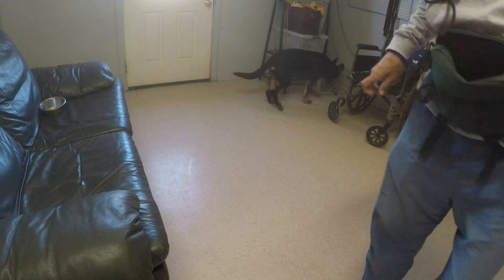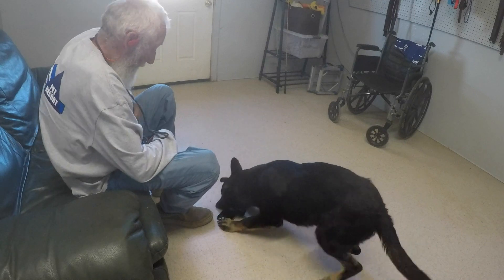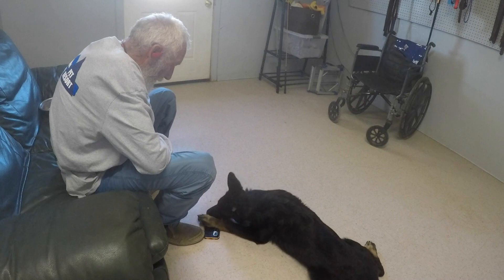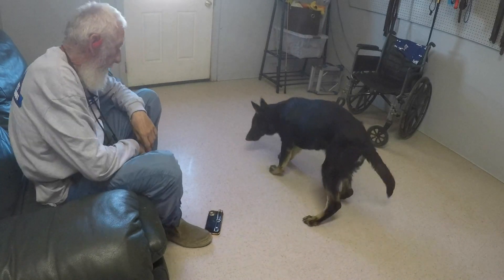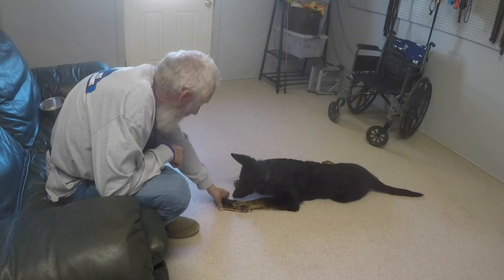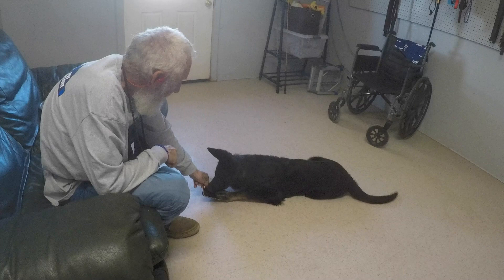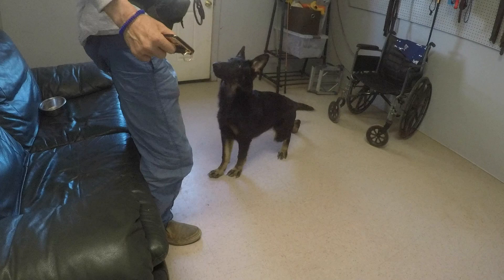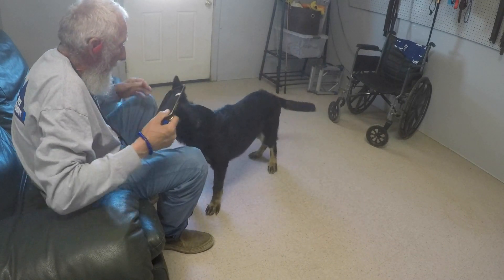How to start training German Shepherd picking up the phone from the floor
Training my puppy to bring my phone- the very first step